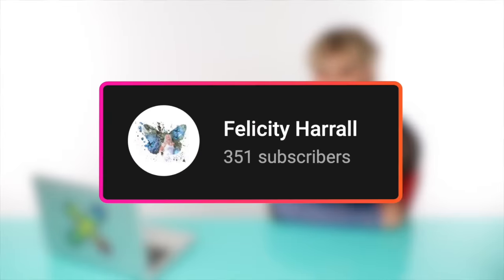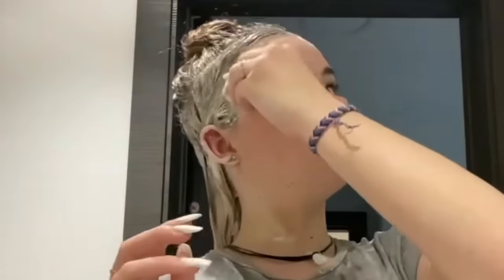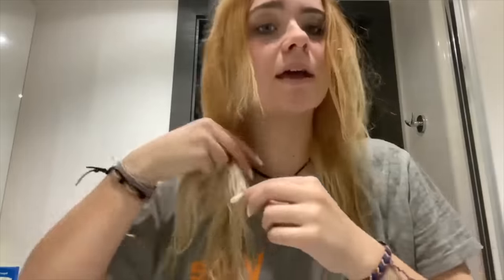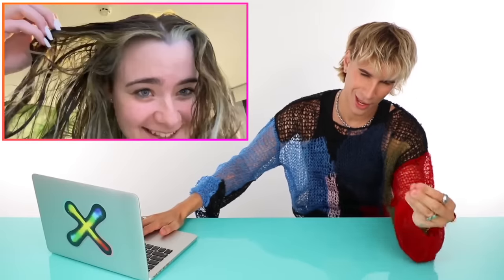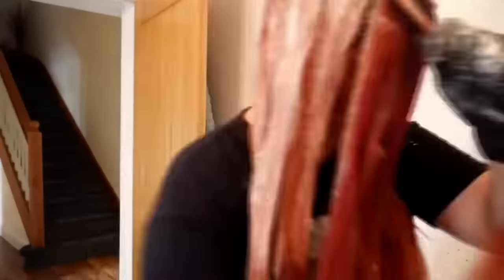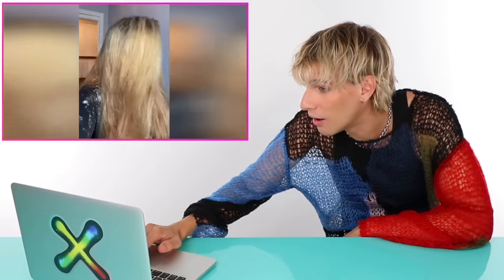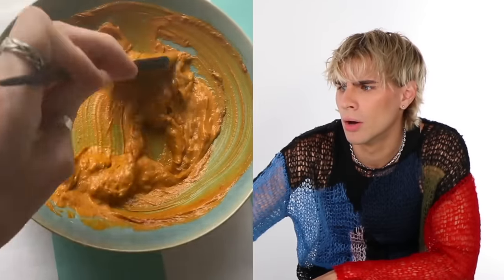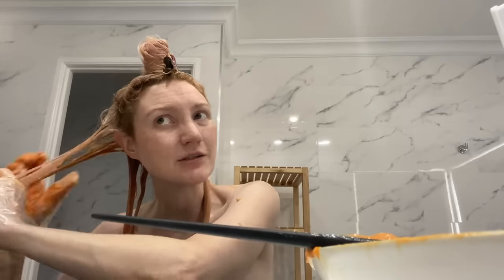Hairdresser reacts to pastel hair FAILS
Hi Beautiful! Today we watch some people attempting to dye their hair pastel. I am not gonna lie, it is very hard to achieve even results, at home in particular, so I expect to see some hair disasters here. But let's hope for the best!